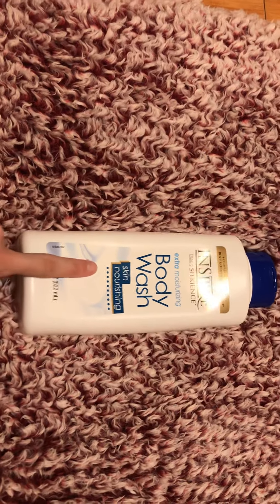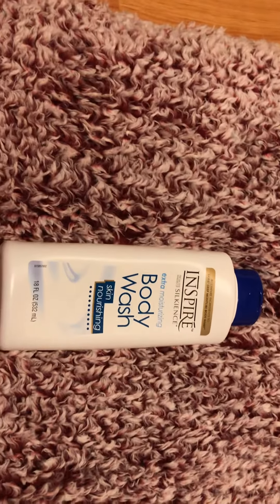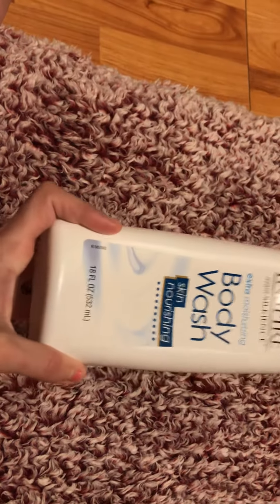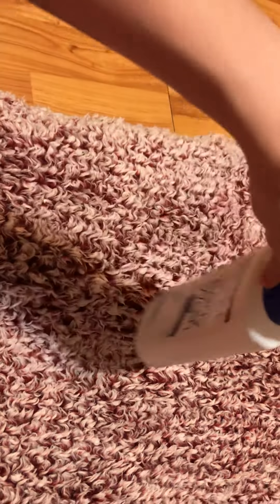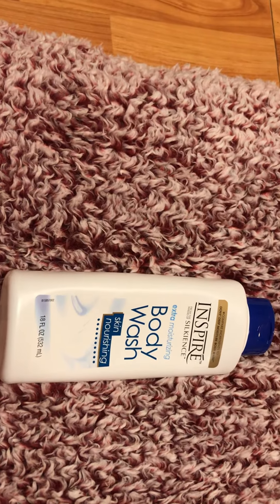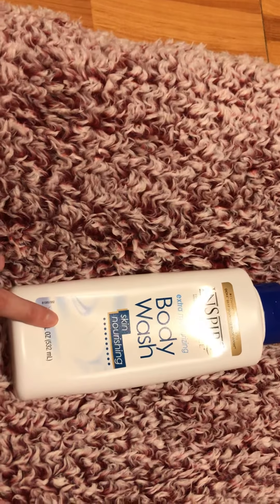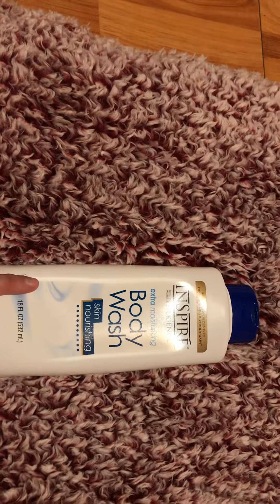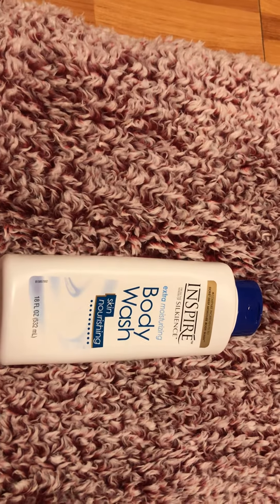DT Review | Skin Nourishing Body wash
Hi ! I’m Olivia and I’m a full time working mom as a teacher  to a 1 little boy named Jonah Cooper !!!  Join along with us for lots of vlogs , reviews , hauls and much more !!!

* Fetch Rewards : Just click the link below and you’ll get $2 in points when you snap your first receipt.